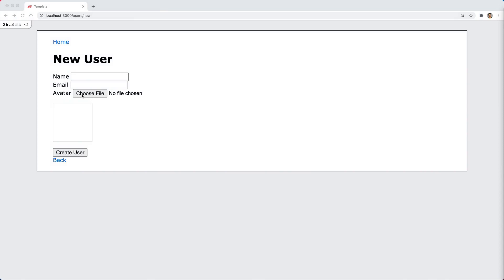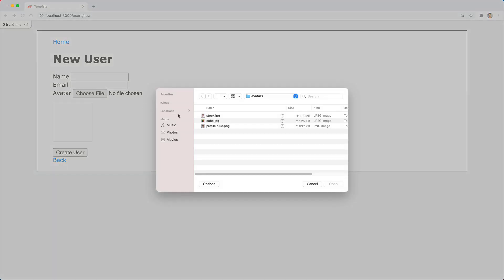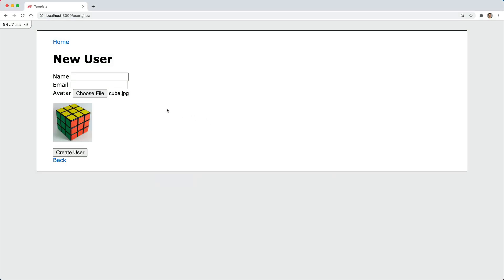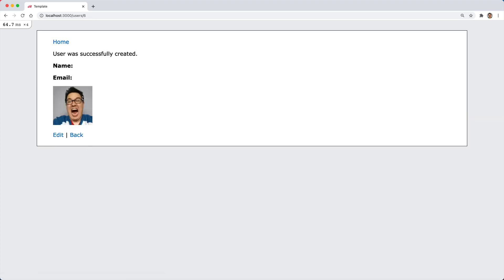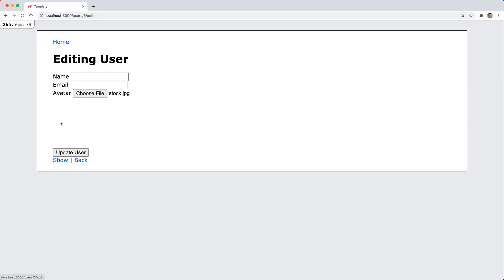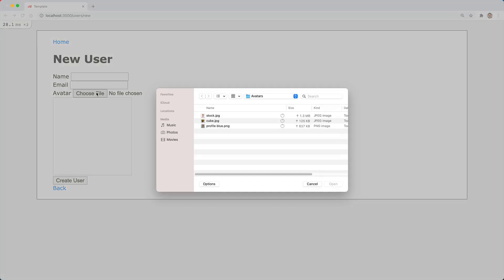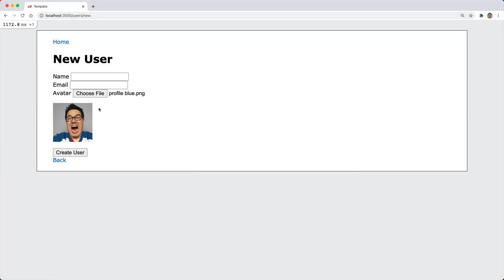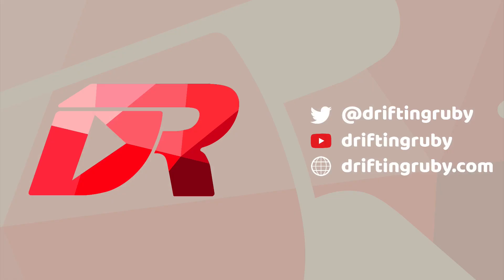Episode #279 - Direct Upload Instantly | Preview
Learn how to select files and trigger them to upload to Active Storage instantly.